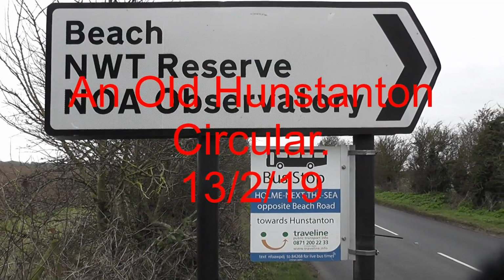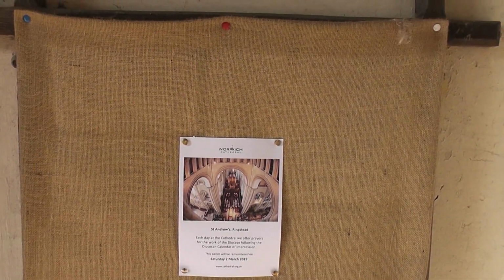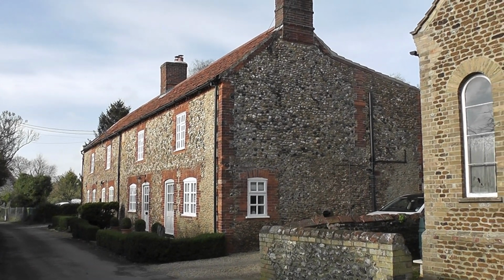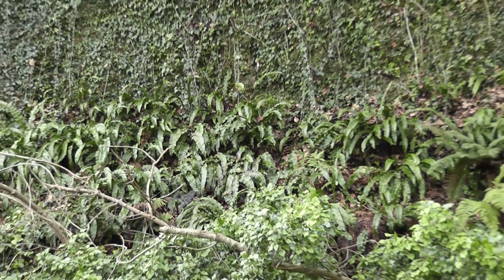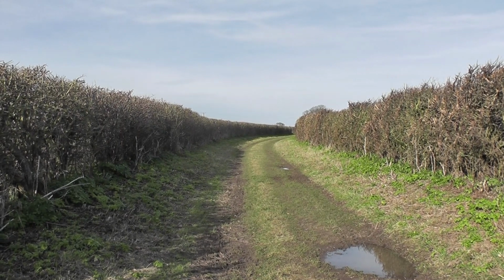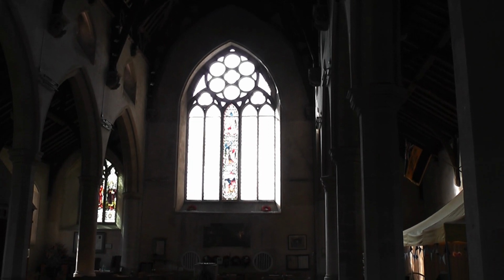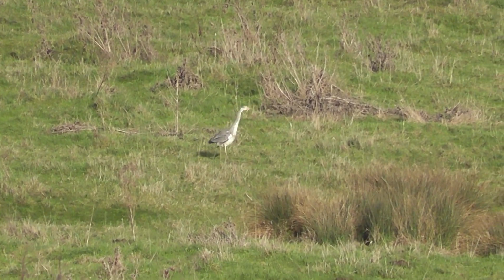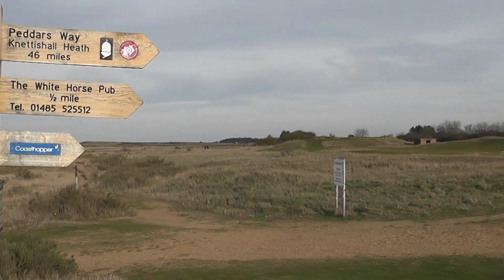An Old Hunstanton Circular. 13/2/19.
Almost 9 miles (though 'officially' 7.5) of walking in Norfolk on another very pleasant Winter's day.
Unusually, this walker was back in NW Norfolk so shortly after the last outing, so another local walk was undertaken. This one courtesy of 'AA Walks: Old Hunstanton's Dunes'. And a very pleasing, varied walk it was, with decent weather conditions as well.
The walker starts from the Holme-next-the-Sea, Beach Road, bus-stop and heads South along the Peddars Way to Ringstead. St Andrew's church is visited and that's where the Kestrel on the telegraph pole was seen.
Then, it's along a busy country lane prior to entering Ringstead Downs, which made for a pleasant section of walking.
Lunch was had by the duck pond opposite the historic church of St Mary the Virgin, close to the gates of Hunstanton Hall. This church is well worth a visit as it has a 500 year old Rood screen, and has strong connections with the Le Strange family.
The route then continues past the fringes of Hunstanton and onto the sand dunes. The Norfolk Coast Path is then followed Eastwards as far as the finger post for Holmes Dunes National Nature Reserve. From there, it's a Southerly walk along the Peddars Way back to the bus-stop.